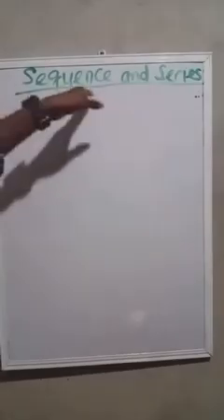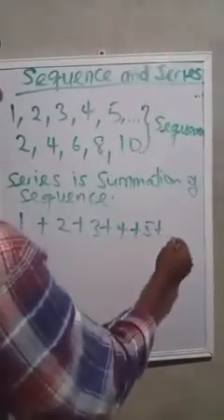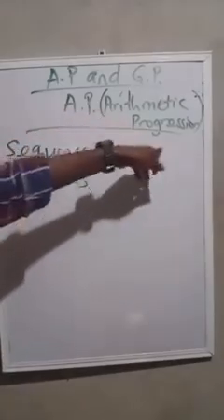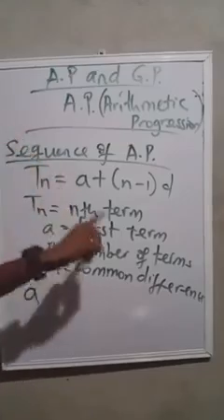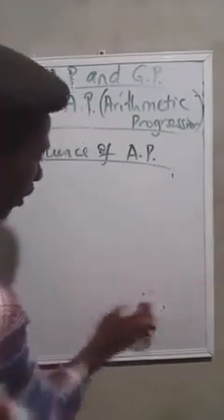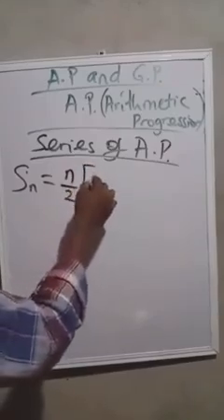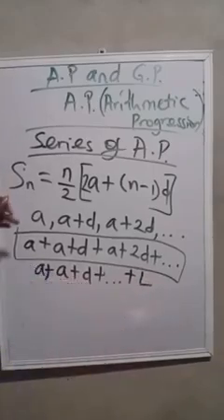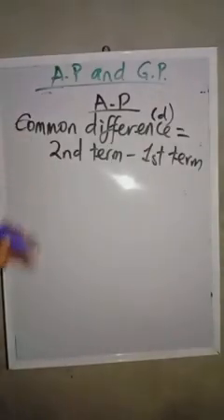ARITHMETIC PROGRESSION FULL EXPLANATION (SEQUENCE AND SERIES)